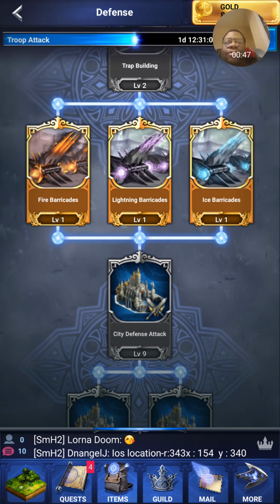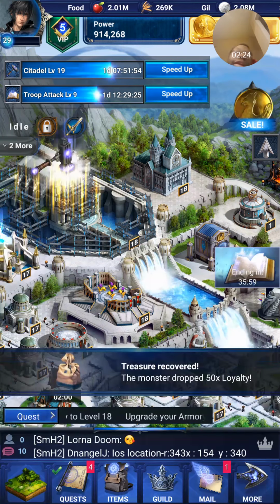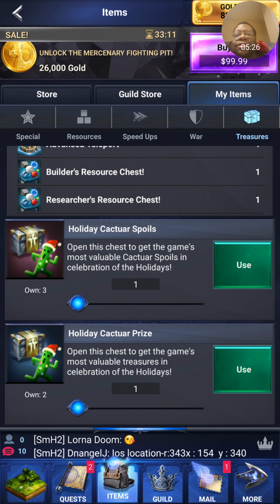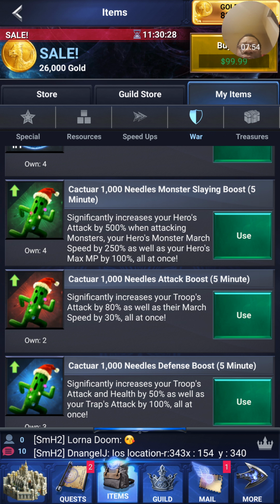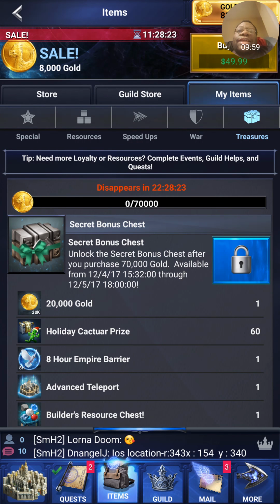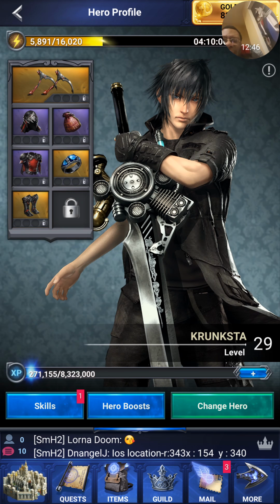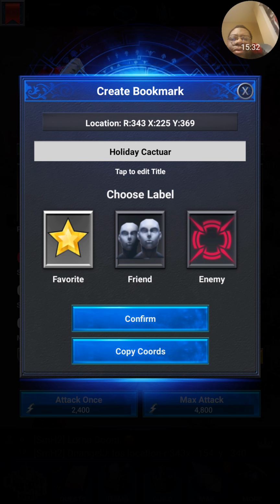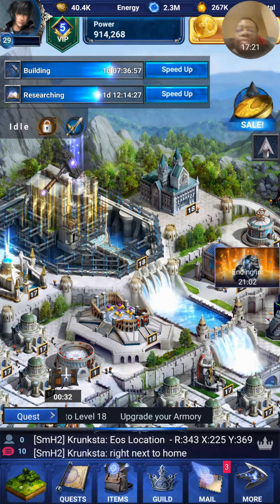FF15 a New empire defense and monster lvl 3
Holiday boost and why you should rush to get monster tactics 3